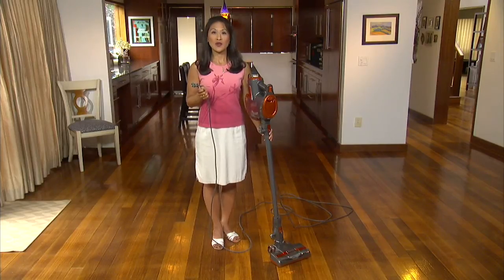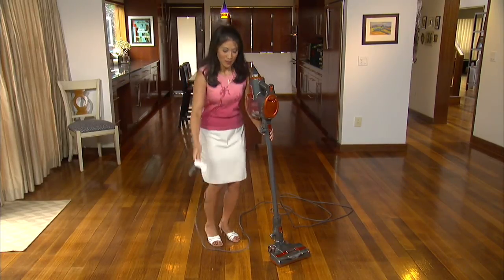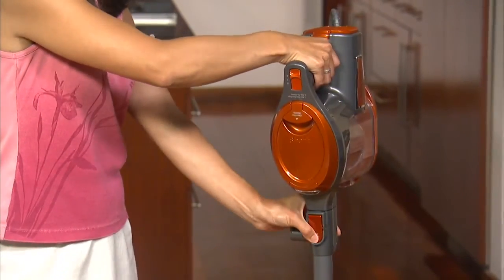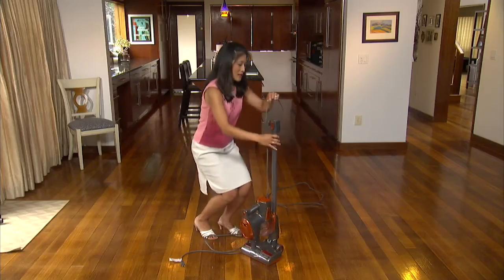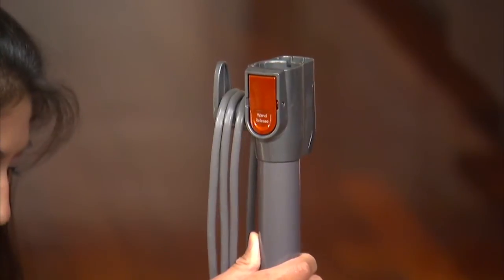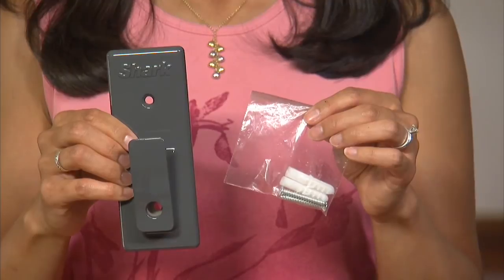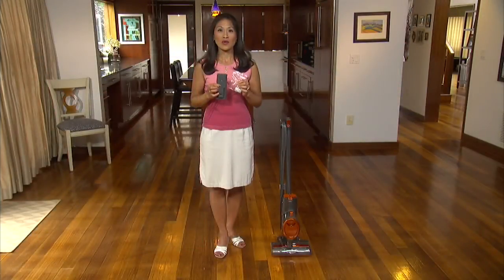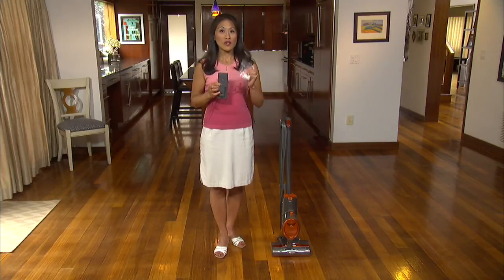Shark Rocket HV302 Ultralight Upright Vacuum Review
Shark Rocket Vacuum Customer review...
This is the best vacuum cleaner I have ever had. It has every feature I have ever wanted. It is lightweight. The cord is up high so it is easy to manage. It empties very easily. If it runs over the cord it doesn't get caught in it. I had just vacuumed a few days ago and when I used this one I had to empty it 3 times. Incredible. It has all the attachments you could ever want. It even has mini attachments for your computer and such. It has a great feature for storing it on the wall. It has a separate head for bare floors. I got it with my prime which made it cheaper than anywhere else and I had it in 2 days. I would highly recommend this vacuum, in fact, I already have. Just as good as a dyson and a whole lot less expensive. It also breaks down into a hand held vacuum.